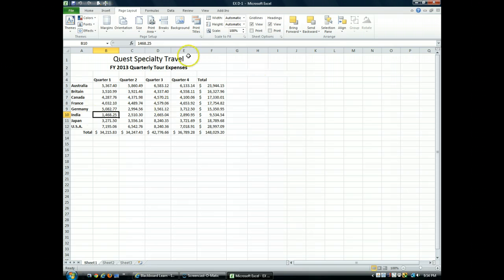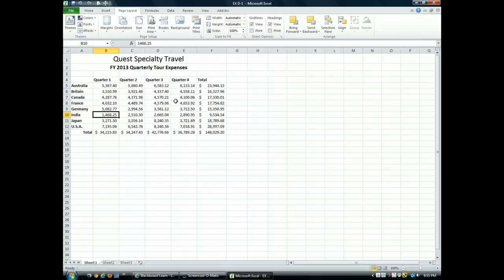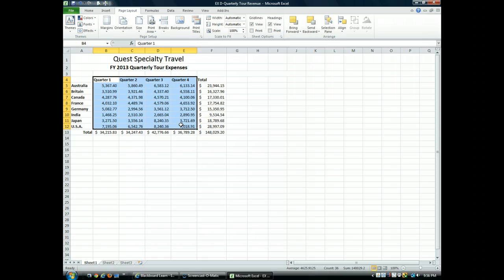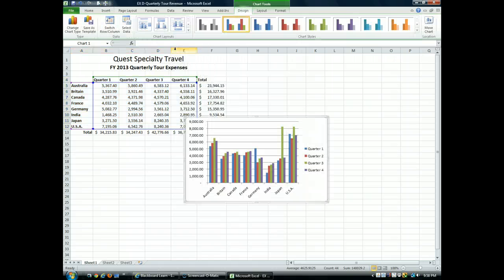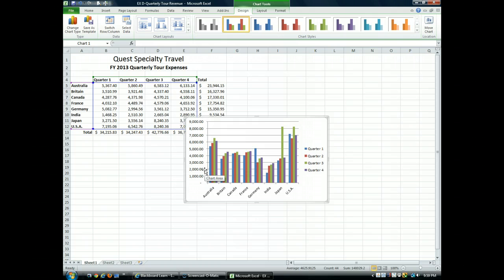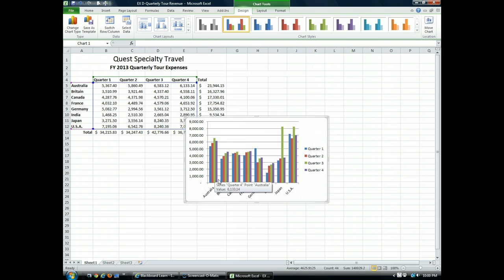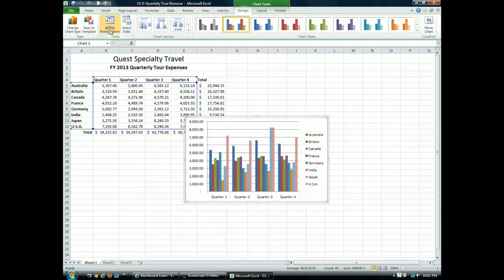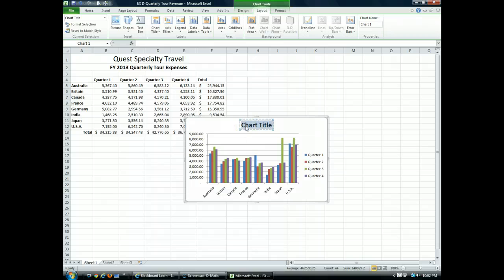Creating a Chart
This demo illustrate how to create a chart.